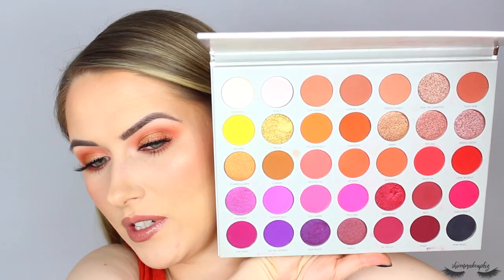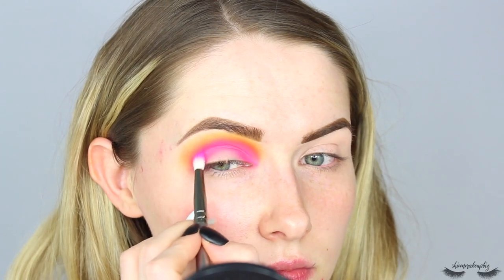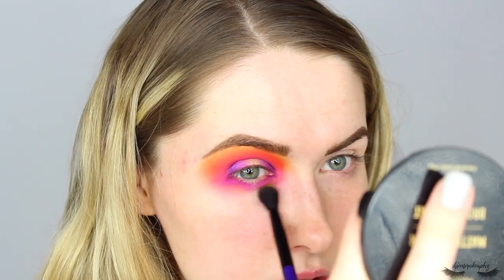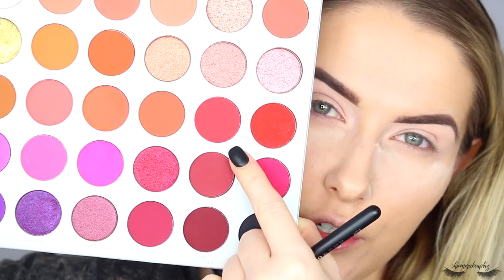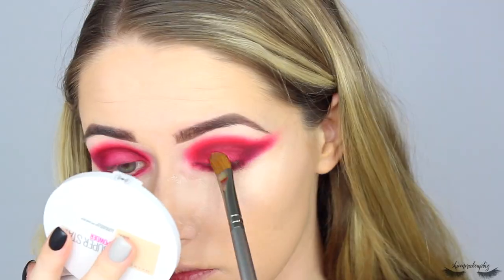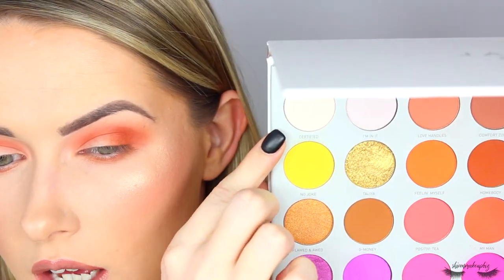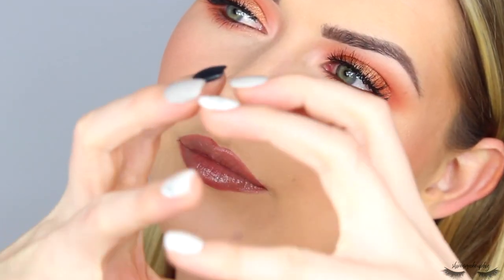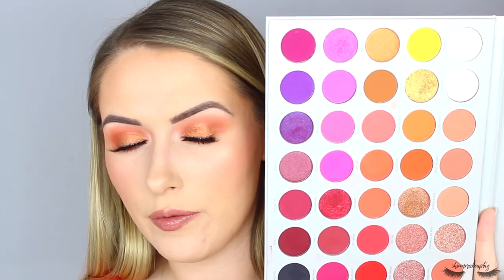MORPHE X JACLYN HILL VOLUME 2 PALETTE 3 LOOKS 1 PALETTE! 🎨| shivonmakeupbiz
Morphe have collaborated with Jaclyn Hill on another palette - the Volume 2 eyeshadow palette and I 100% wanted to give it an in-depth review and one eyeshadow look just wouldn't cut it, so I created 3 different looks in the video! I really hope you enjoy and well done if you made it through this long video! ✨💖

OTHER CONTENT 👇
Look 1️⃣

Babydoll Cosmetics 3D Silk Lashes 723 (available at Primark)
W7 Hollywood Bronze & Glow

Lancome Teint Idole Ultra Wear Foundation '01 Beige Albatre'